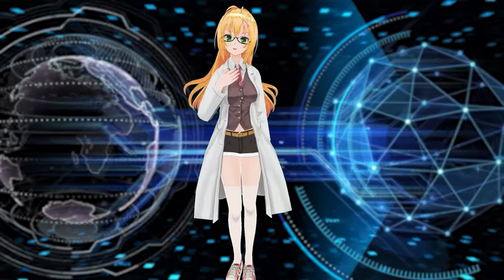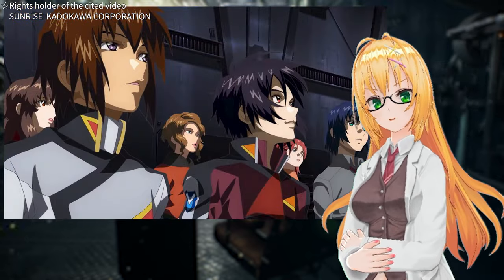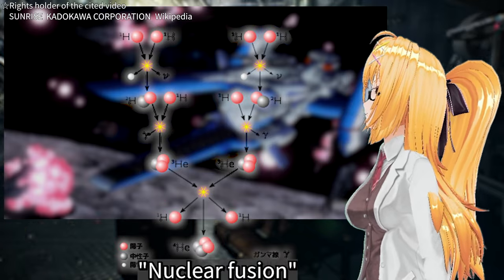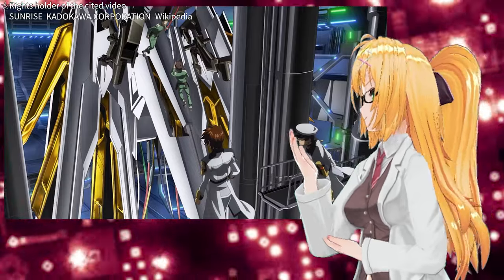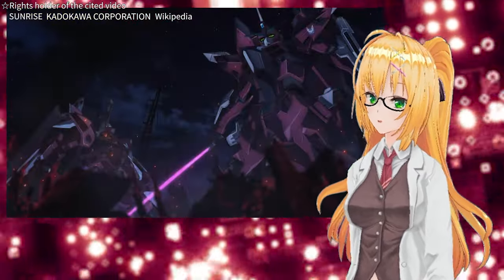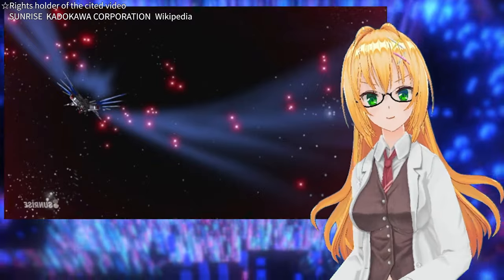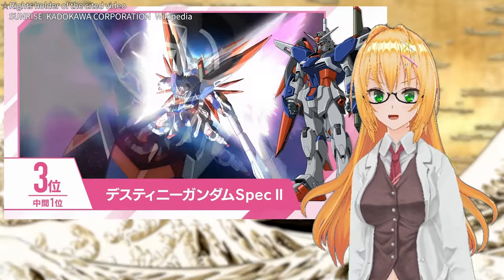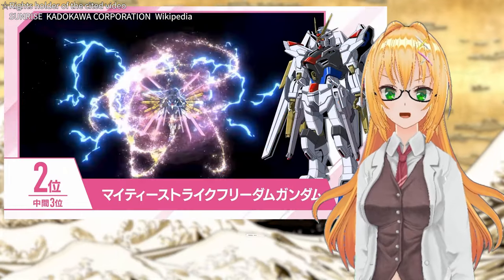Let's analyze the secrets of Gundam through the contents of the novel version.【GUNDAM SEED FREEDOM】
My favorite vegetable is the sweet potato(サツマイモ-薩摩芋-).
For those who would like to support, please check out this list:
It's sweet and very delicious, so if you get a chance, please try it.

00:00 Release of the novel version
01:16 Fission and Fusion
04:34 Engines for new mobile suits
06:57 red particle
10:25 New settings for Destiny Gundam

My show includes quotations from the following content.

MOBILE SUIT GUNDAM SEED FREEDOM
KADOKAWA CORPORATION
MOBILE SUIT GUNDAM SEED
MOBILE SUIT GUNDAM SEED DESTINY
Wikipedia